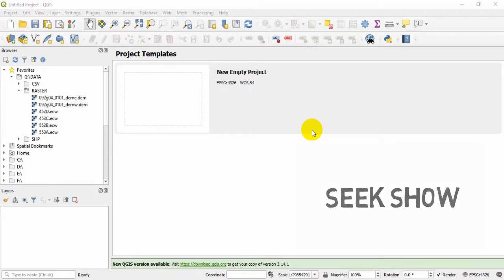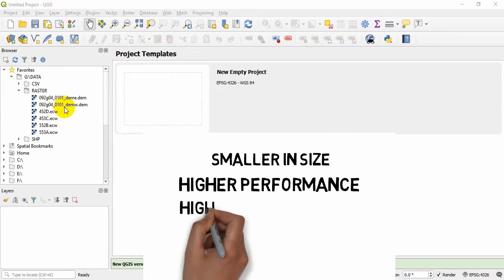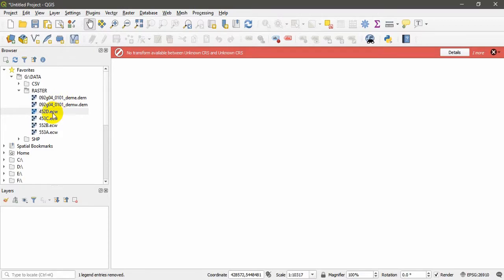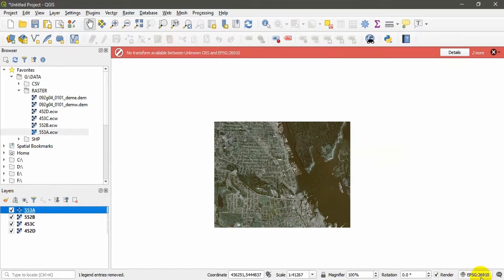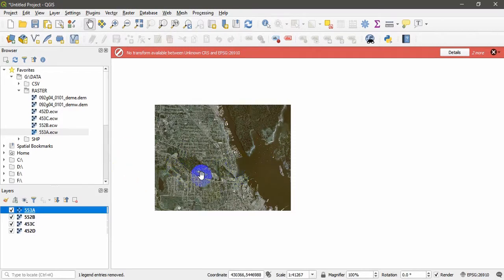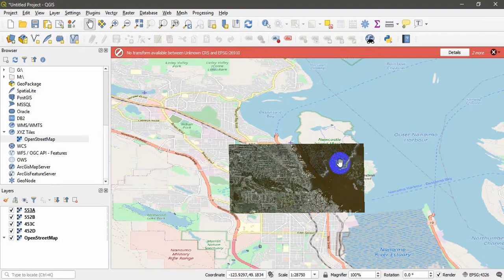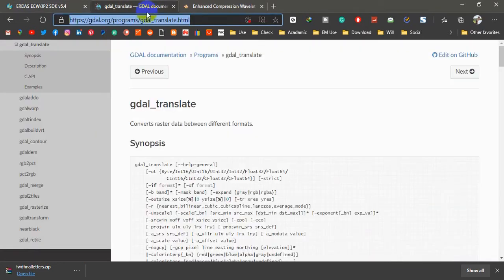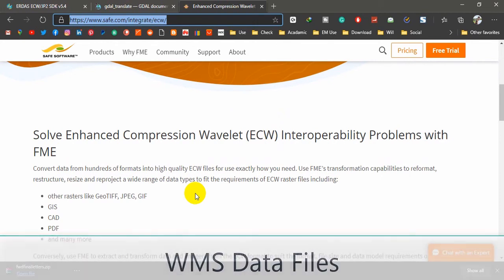QGIS Software Tutorial on ECW Data Files (Beginner Lesson 06)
Here I have summarized all the important factors of ECW files related to QGIS software.